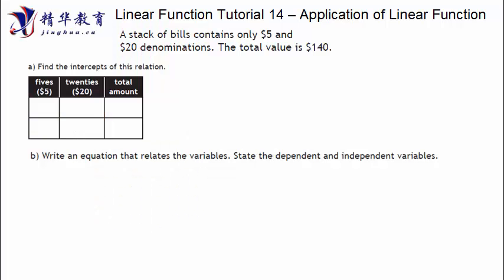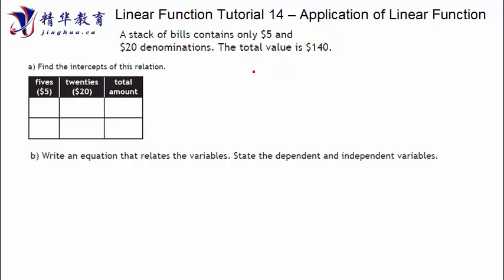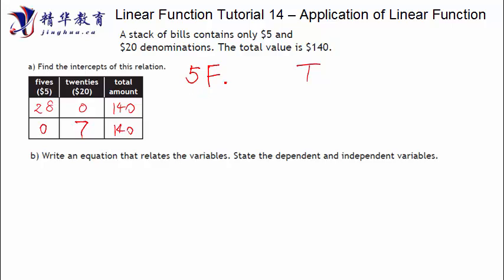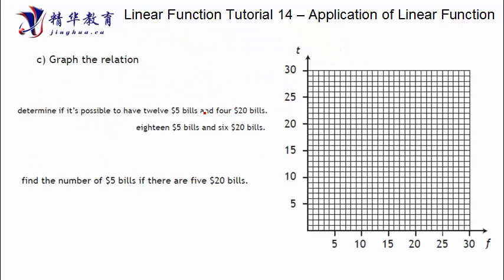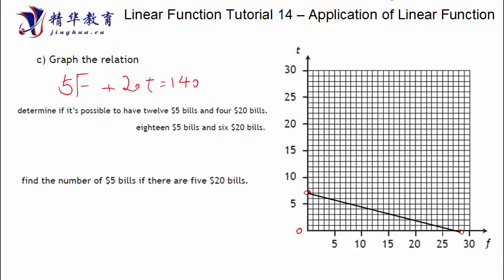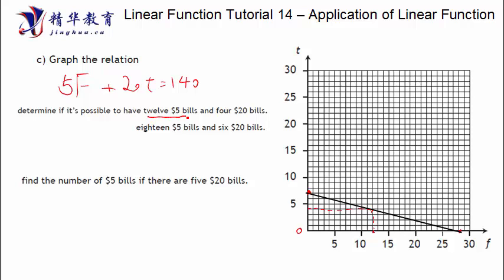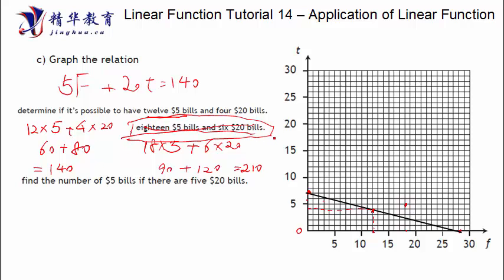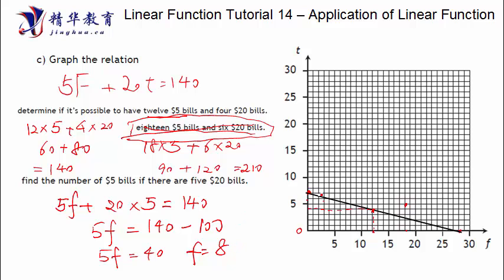Linear Function Tutorial 14 Application / Word Problem of General Form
In this tutorial, we will talk about how to do application or word problem about linear function and general form